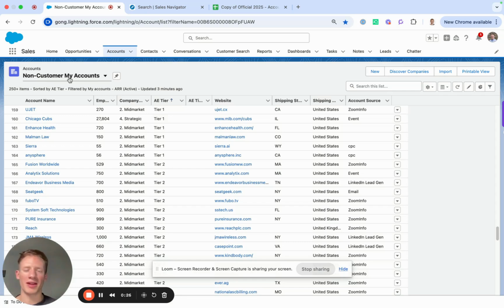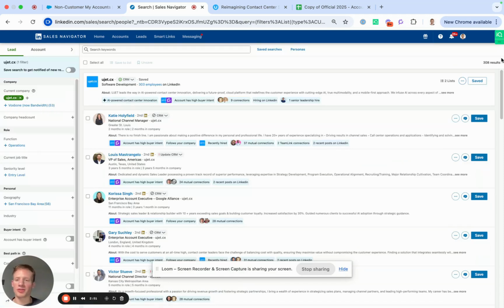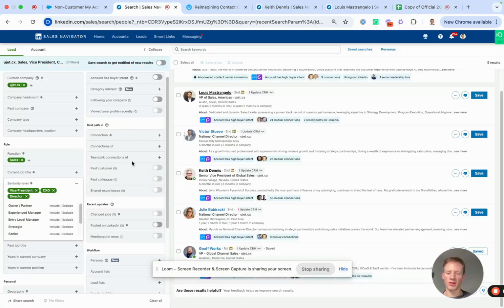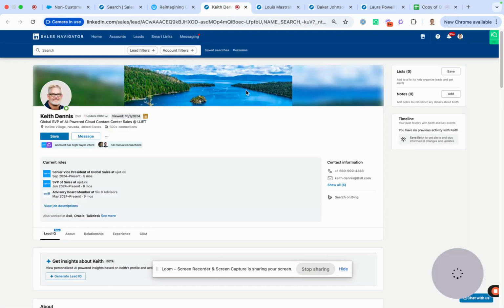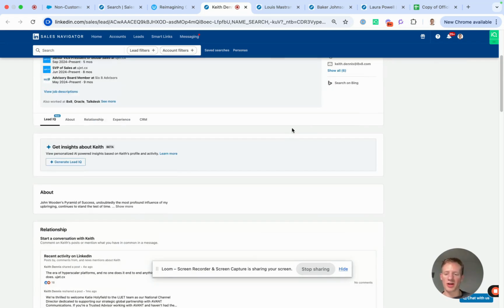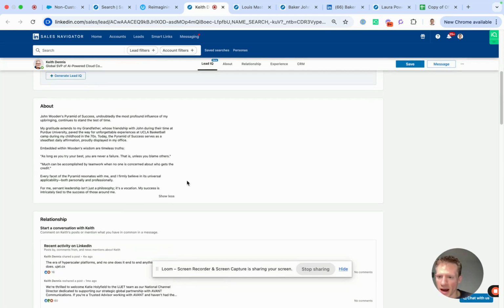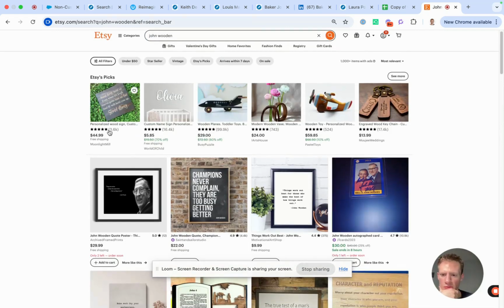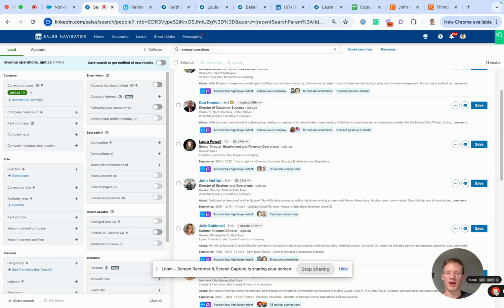Real Walkthrough - Prospecting An Account (and what to look for)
Live walkthrough of account tiering, prospecting an account, and using an account planning sheet to stay organized in your outreach.